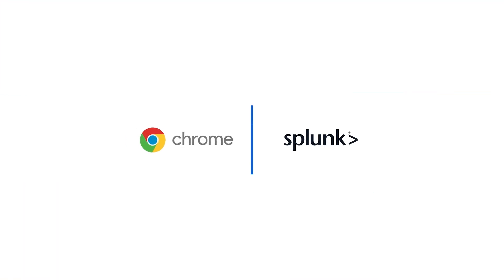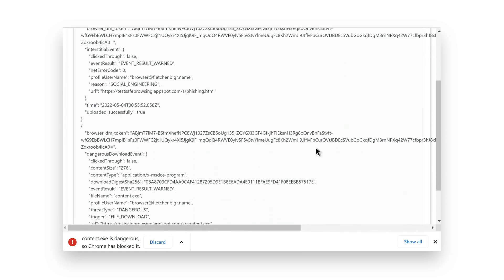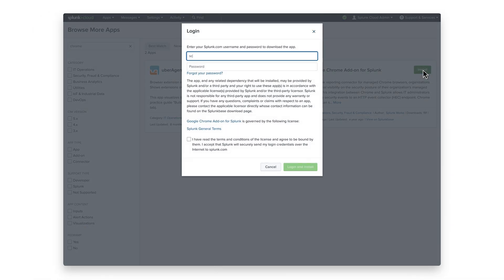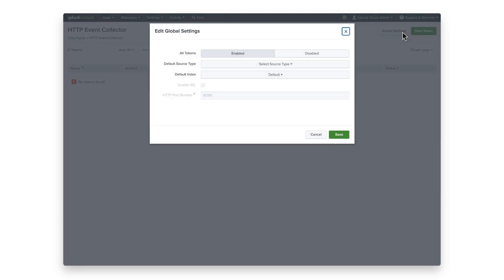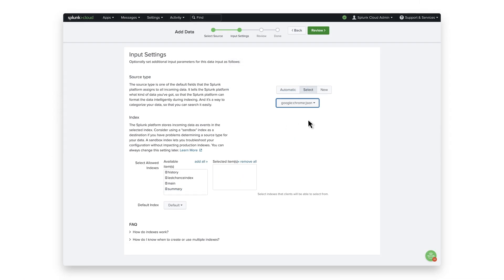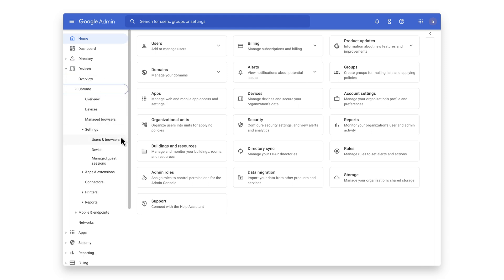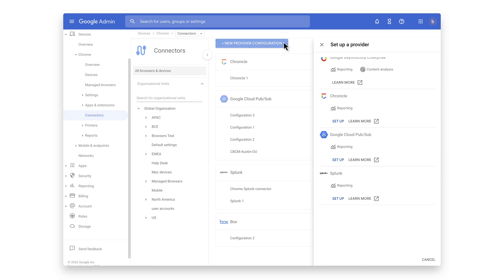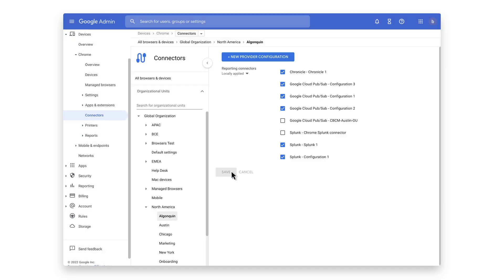Security insights from Chrome browser delivered to Splunk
With security being a top priority, Chrome has partnered with Splunk on a new integration to collect, analyze, and extract insights from security events through the Chrome Enterprise Connector Framework. With the extended security insights into potential web-based threats, IT and security teams will have the data they need to make better-informed security decisions.

You can set up this integration within minutes in Chrome Browser Cloud Management at no additional cost if you're currently a Splunk Cloud or Enterprise user. Get started at g.co/chromecloudmanagement